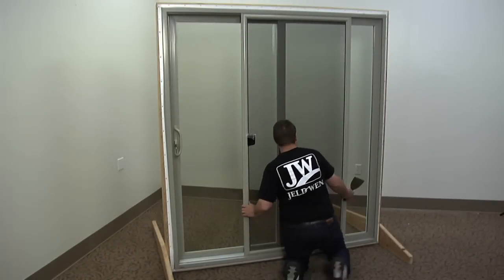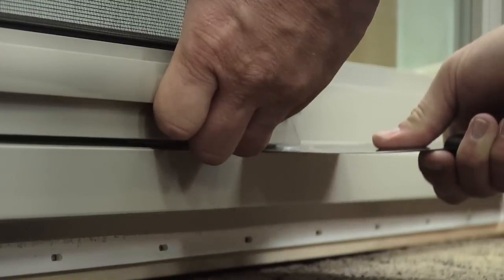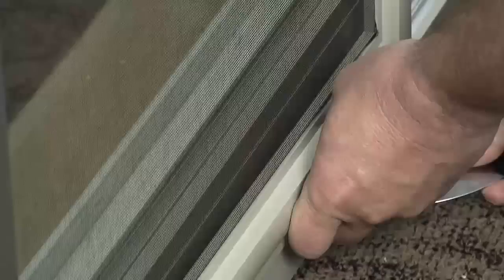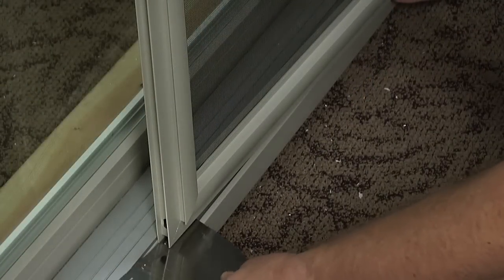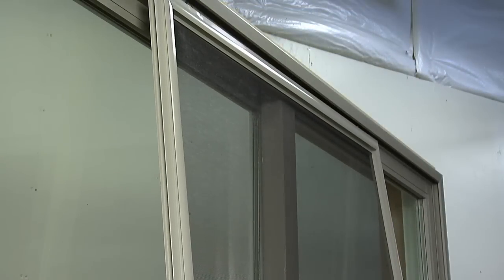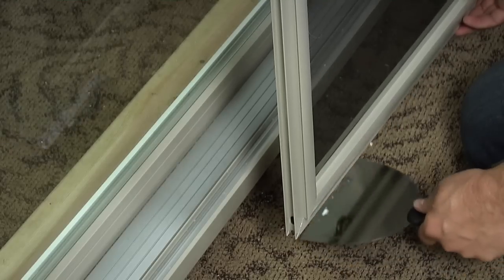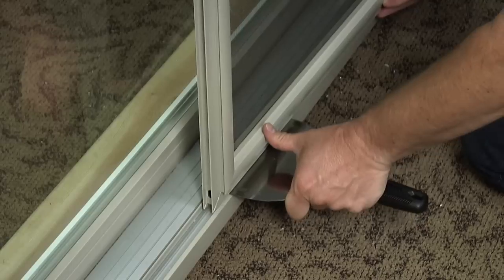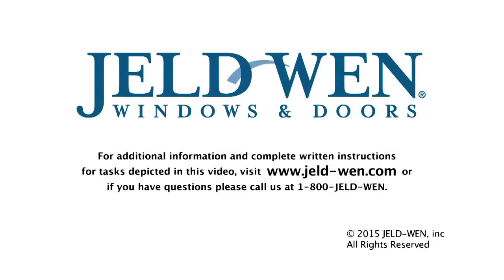How to Remove and Reinstall a Screen on a Vinyl Sliding Patio Door